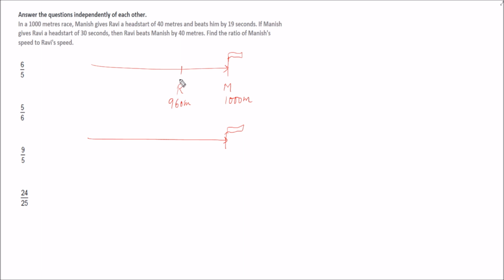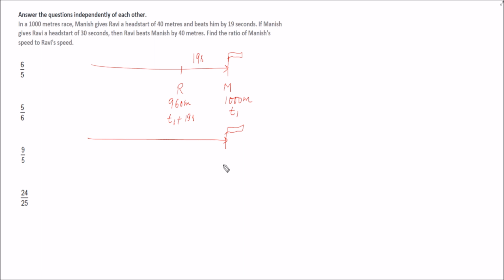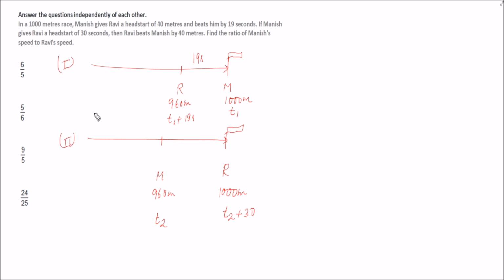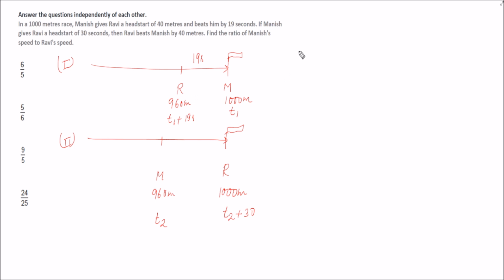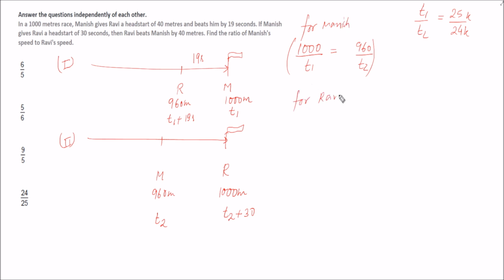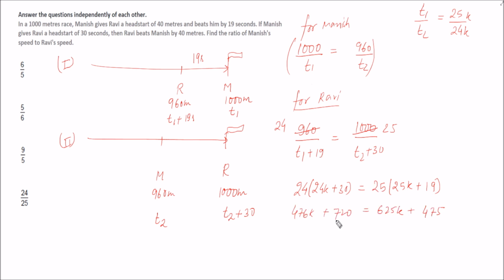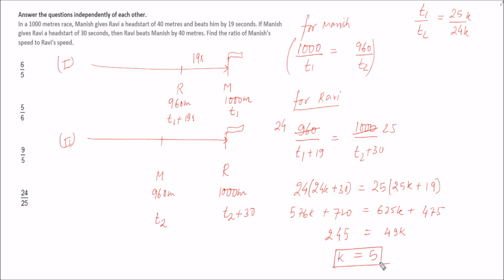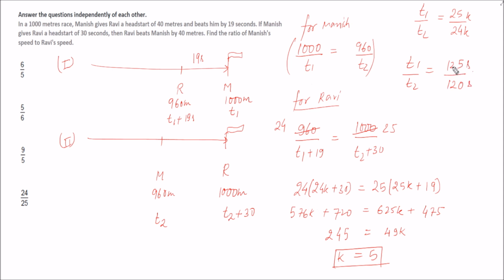|QUANTS PRACTICE SERIES| |TIME SPEED DISTANCE| |RACES| |CAT 23|